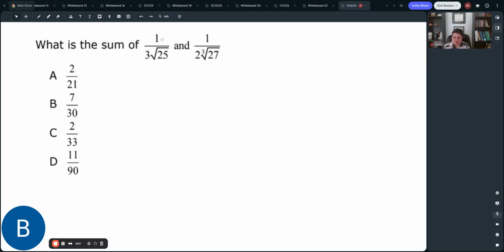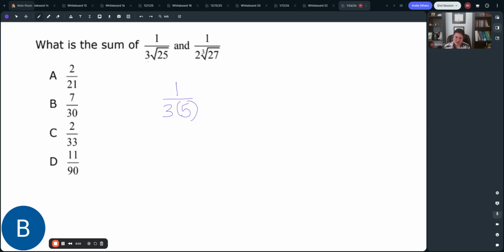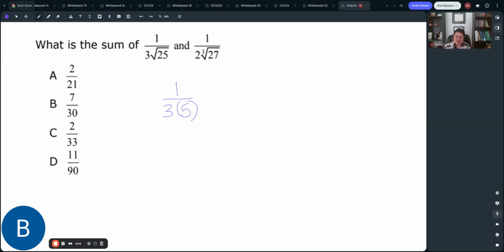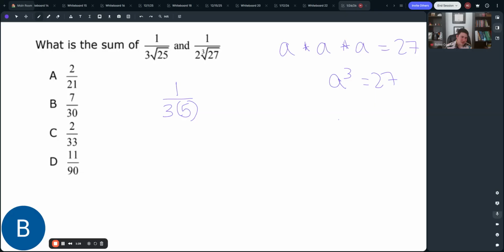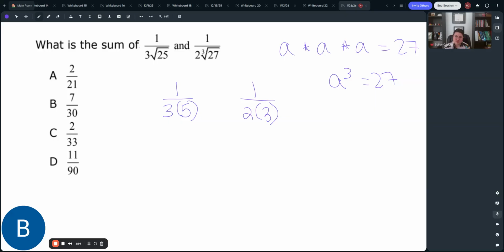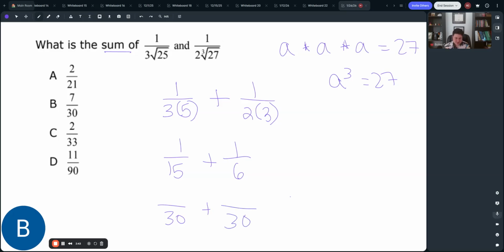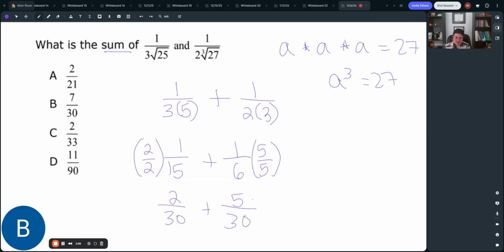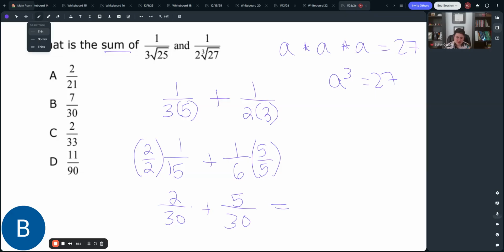Adding Fractions with Square and Cube Roots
Bailey from MyMathExperts breaks down how to simplify and add two tricky-looking fractions involving square roots and cube roots. This video is perfect if you're brushing up on radicals, roots, and adding fractions with unlike denominators.

What you’ll learn:
- How to simplify √25 and ∛27
- What it means when numbers are written next to radicals (multiplication)
- How to find a common denominator to add fractions like 1/15 and 1/6
- Why the final answer is 7/30 (and how to get there)

This one reinforces both radical simplification and fraction addition — a great review if you’re preparing for algebra or standardized tests.

Visit MyMathExperts.com for expert tutoring support!